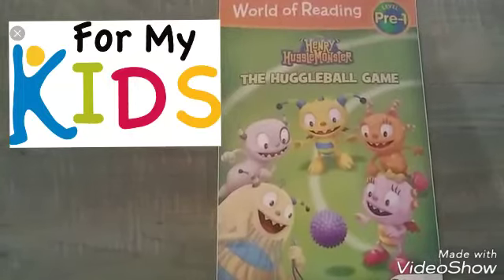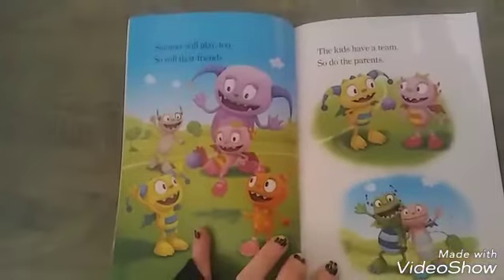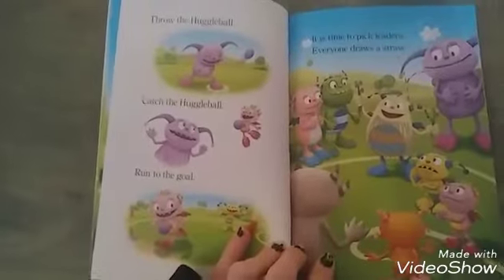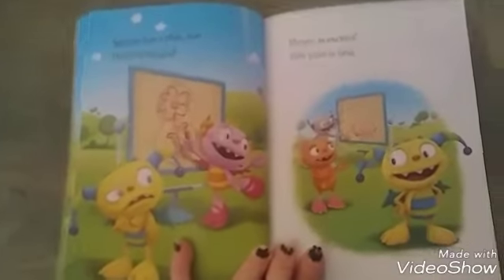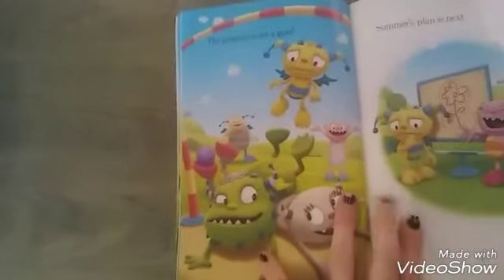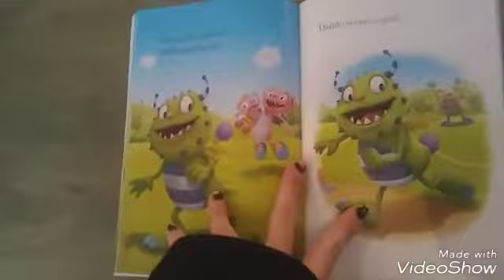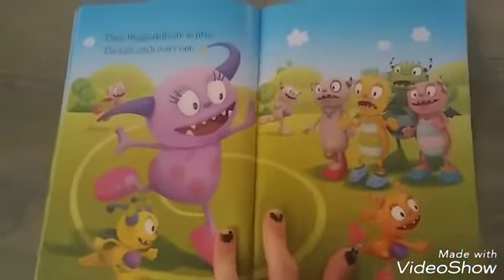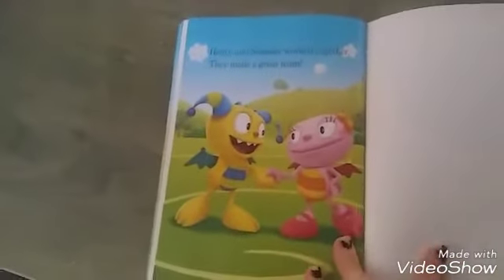Henry Hugglemonster the Huggle ball games read aloud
For my little monsters I love you